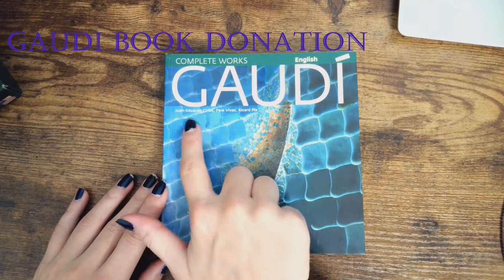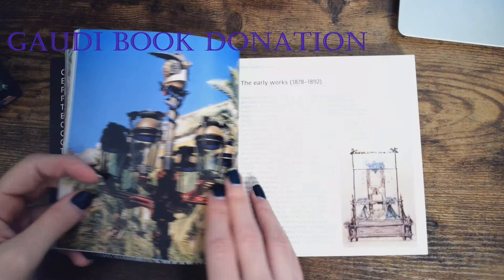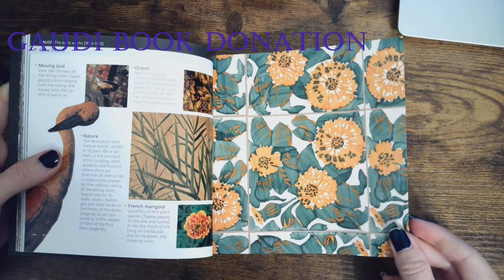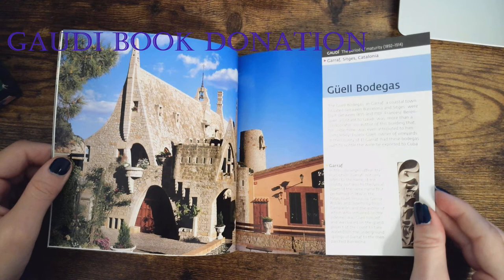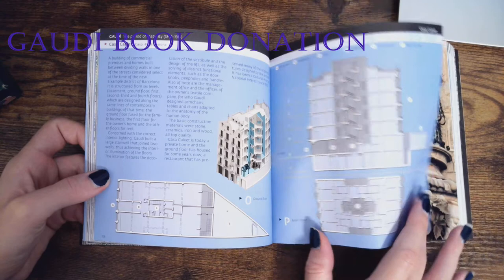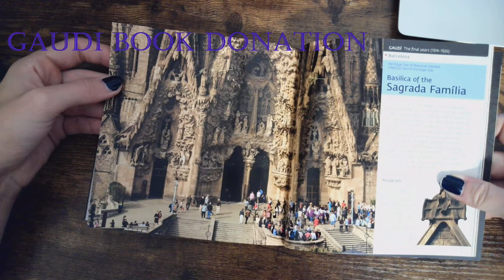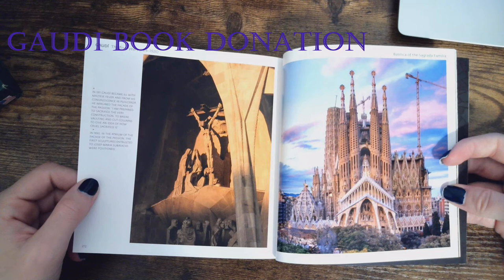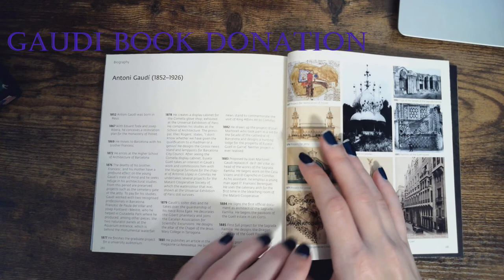Complete Works - Gaudi - Juan-Eduardo Cirlot, Pere Vivas, and Ricard Pla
Review of the book donated to our classroom.